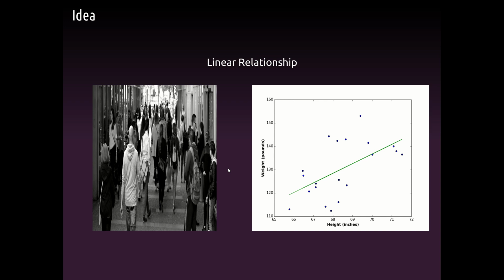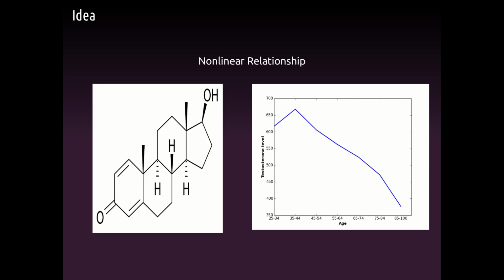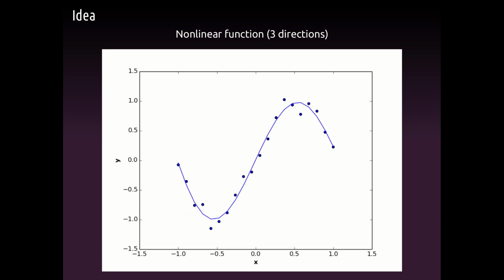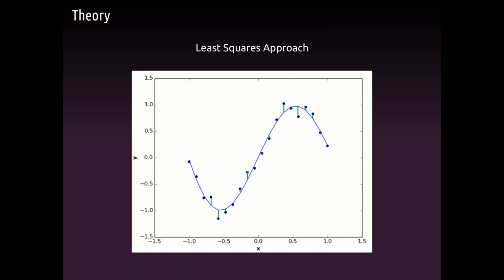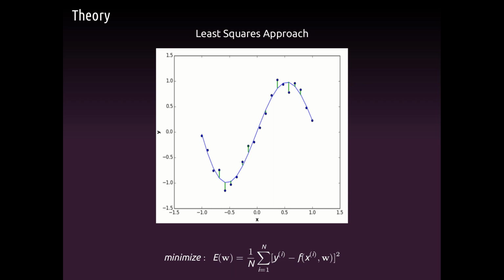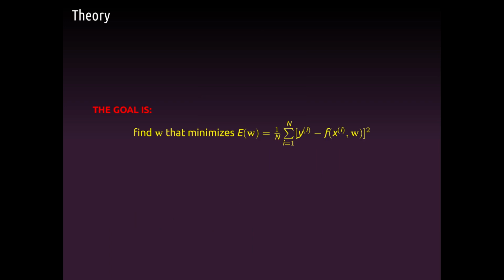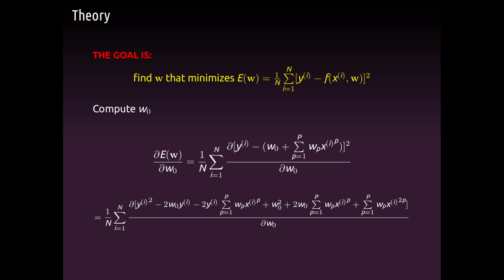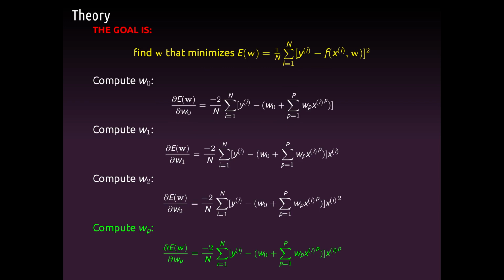Polynomial (Nonlinear) Regression 1: Idea and Theory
Welcome to the first part of polynomial (nonlinear) regression tutorial. In this video, I will explain the idea and theory behind polynomial regression.